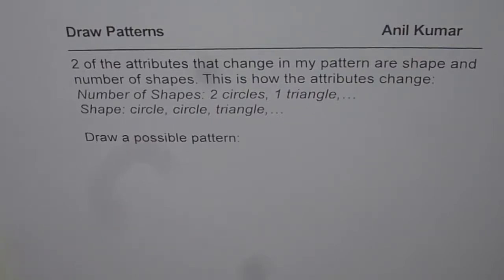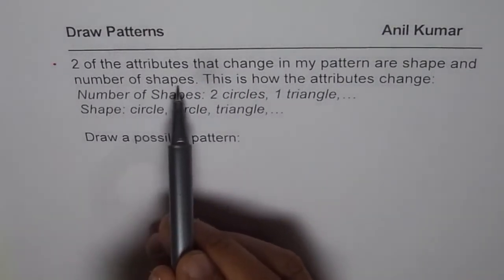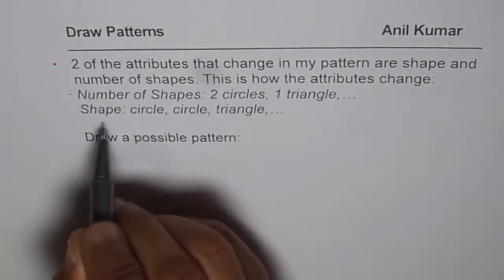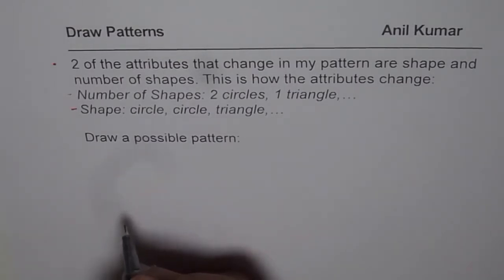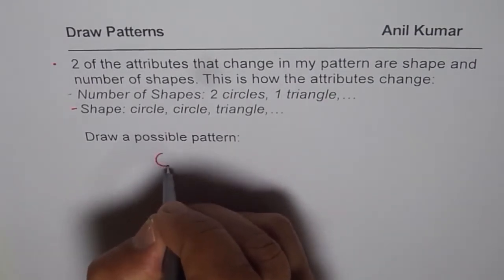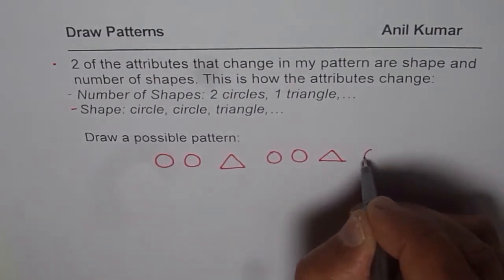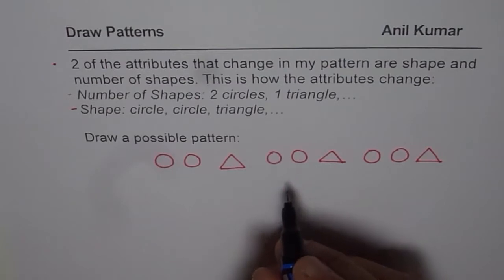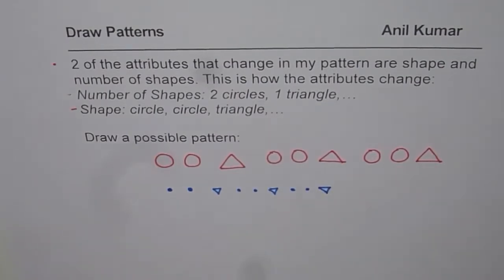Draw patterns for the Given Pattern Rule